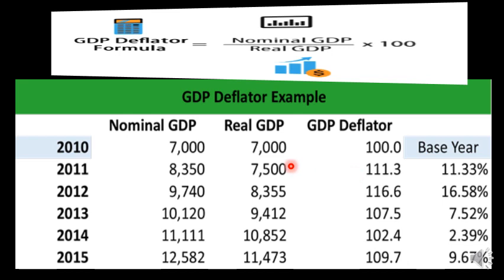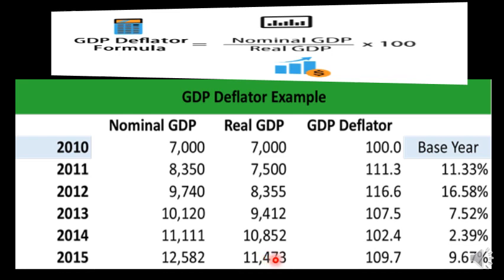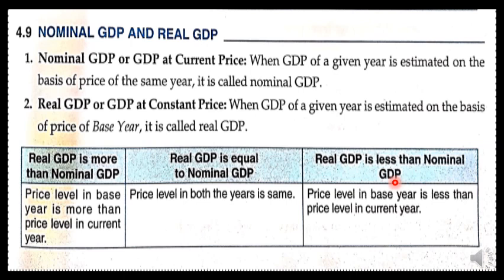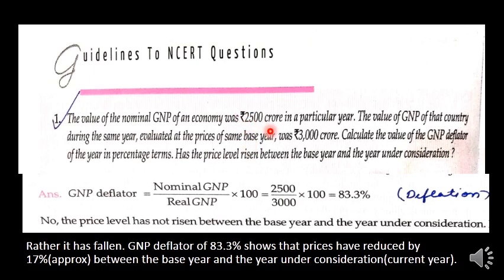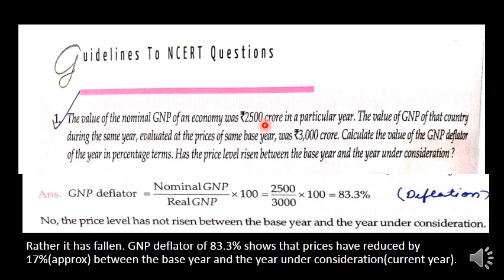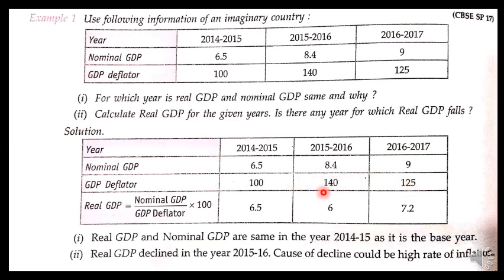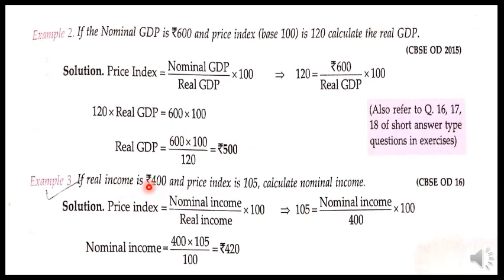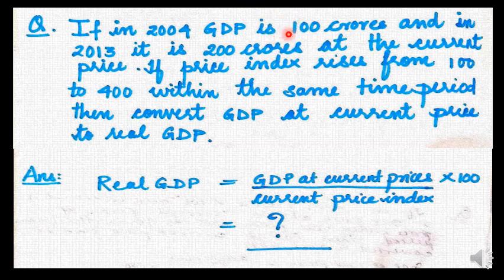Nominal and real GDP - part 3